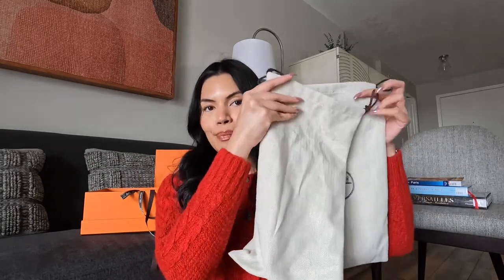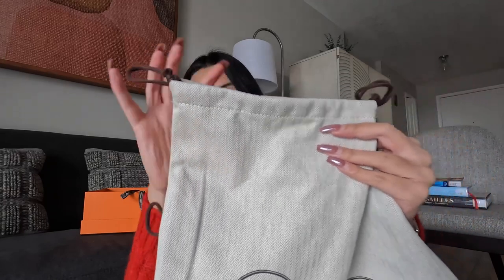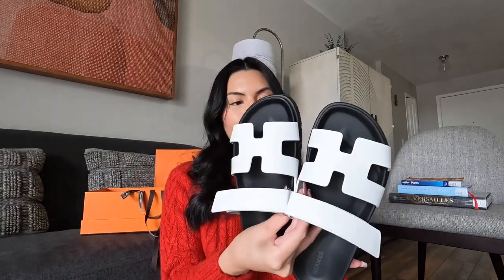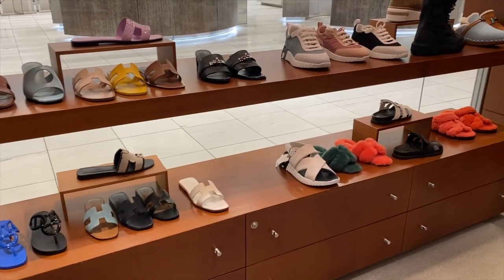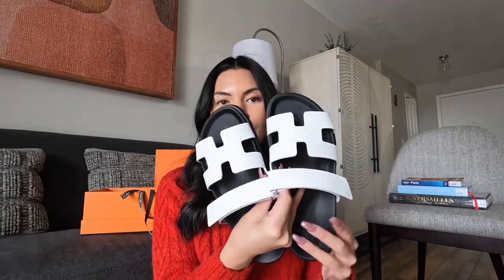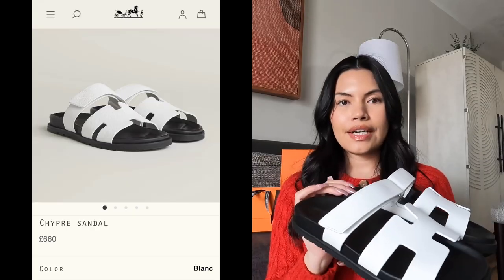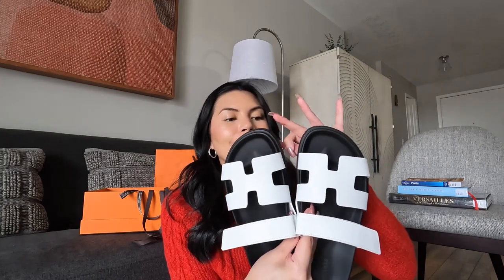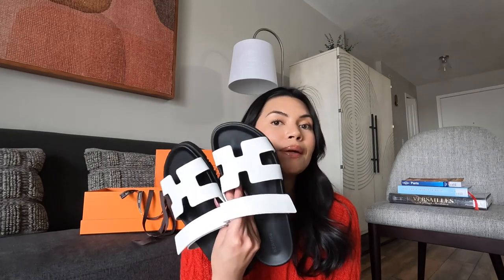Hermes Chypre Sandal 🍊(reveal, unboxing, first impressions & sizing)... are they worth it?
My fav lip liner ever (shade is 90s Nude)